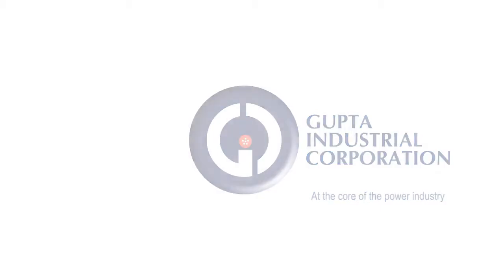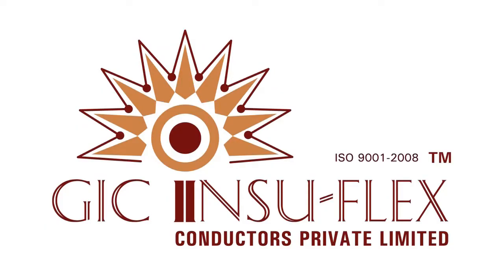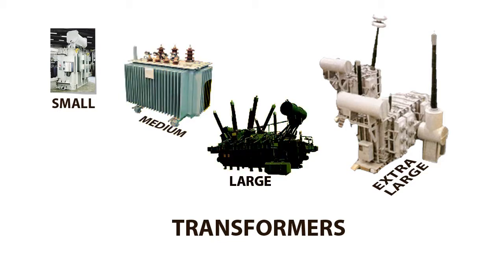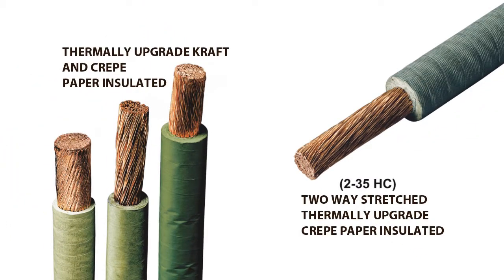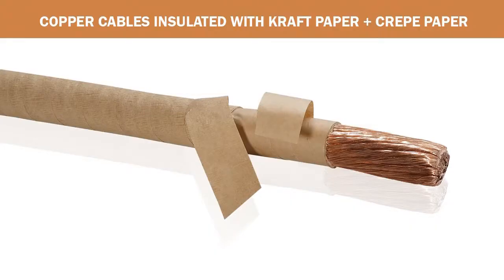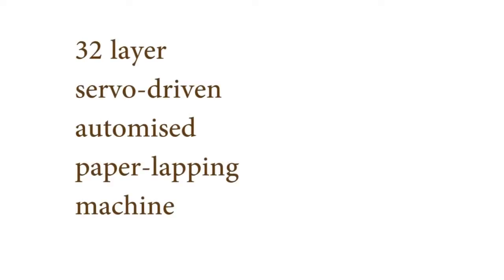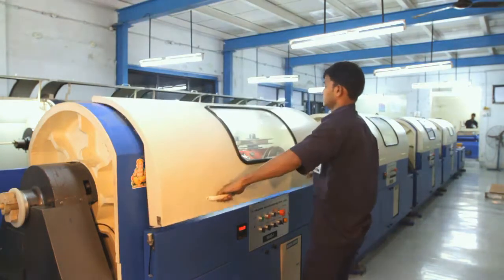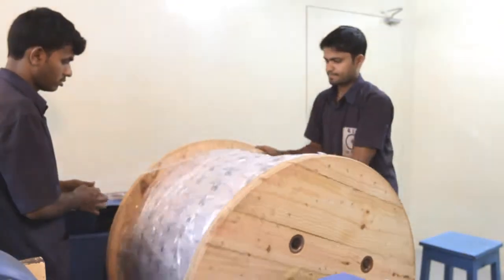GIC Wire & Cable India, Expo Film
Part training video, part profile of GIC including CEO bio, staff features, machine operation and logistic processes.